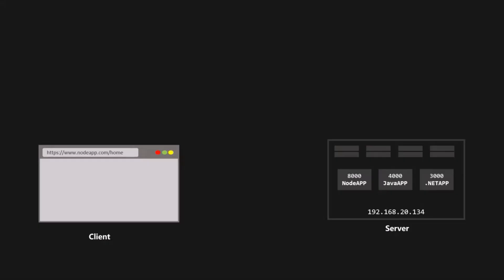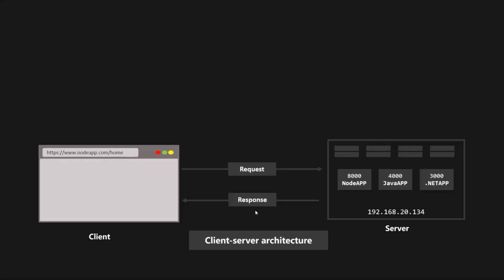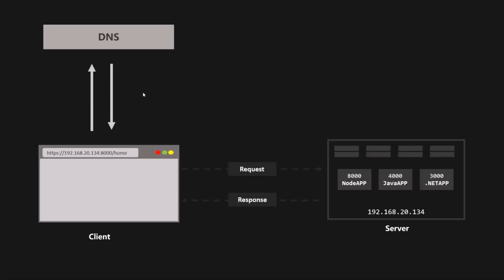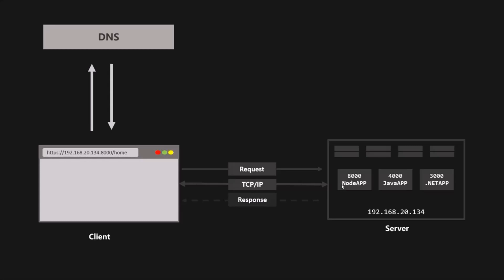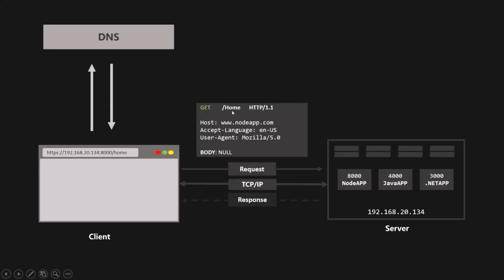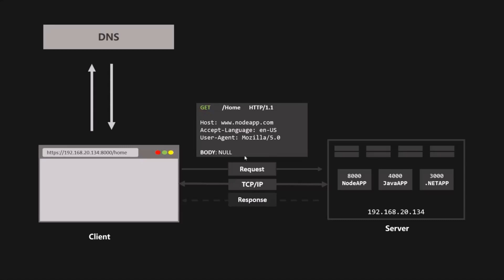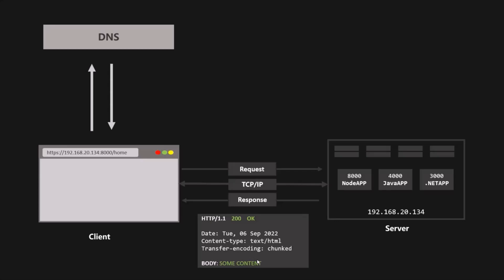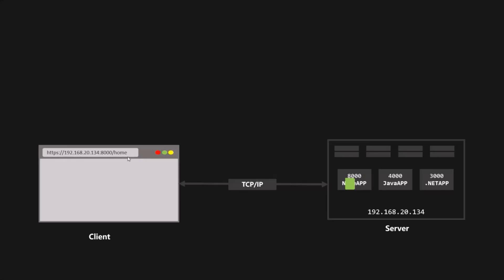#09 An overview of how web works | Fundamentals of NODE JS | A Complete NODE JS Course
In this lecture let's have a quick overview of how a web application works i.e. how a request is send and how the response is received by the client.